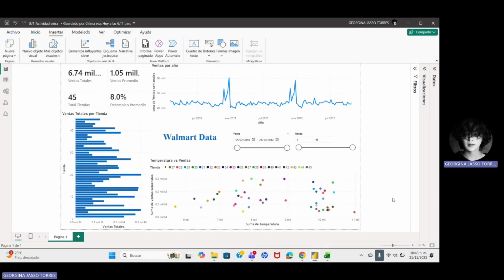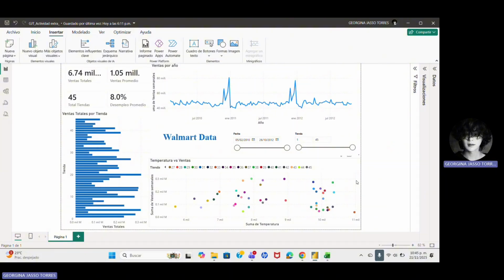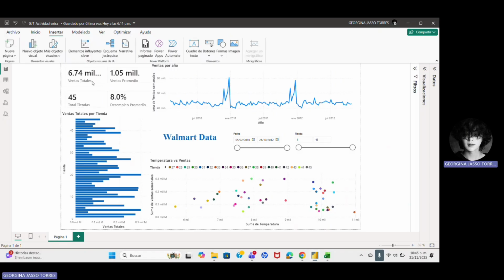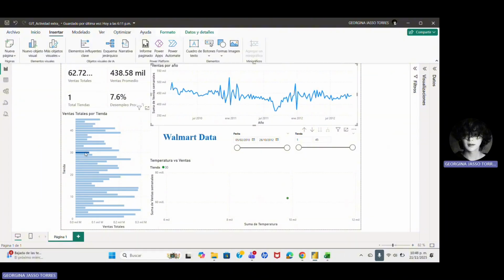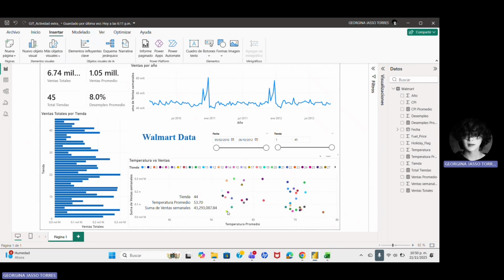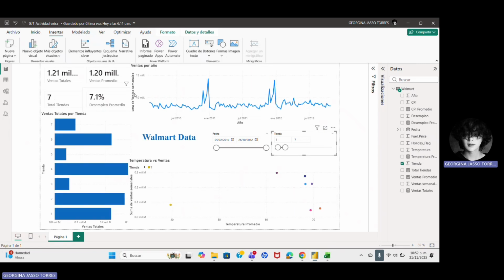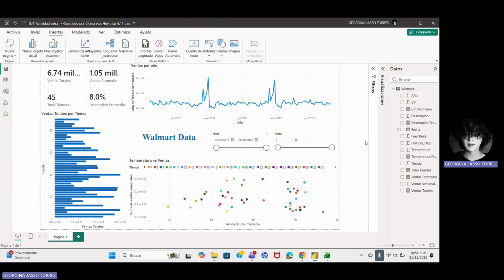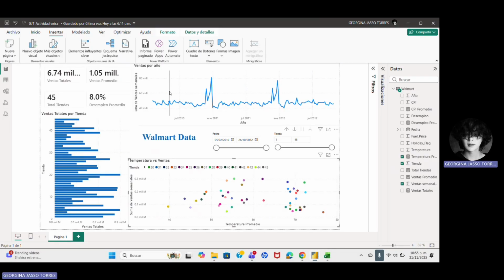Optional Activity - Power bi